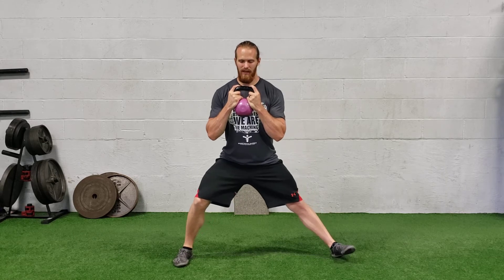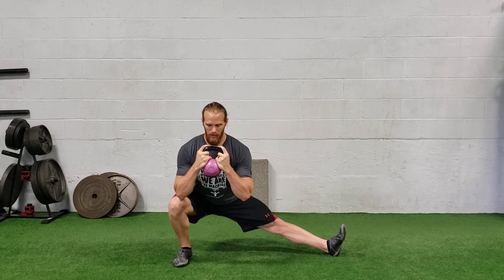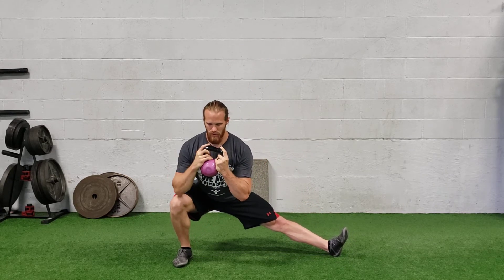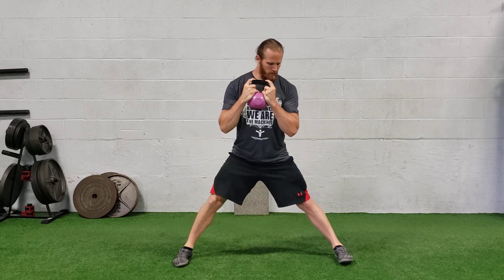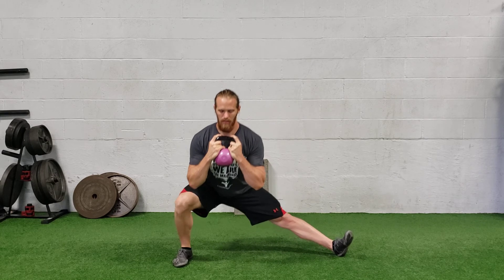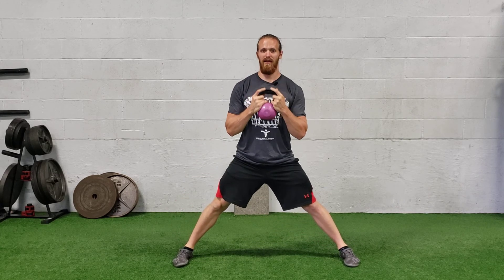Goblet Cossack Squat